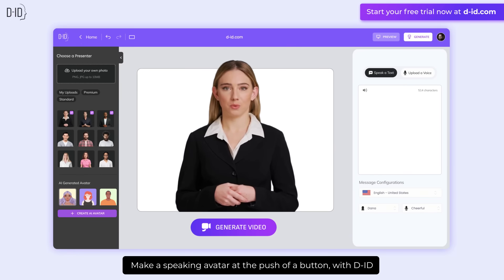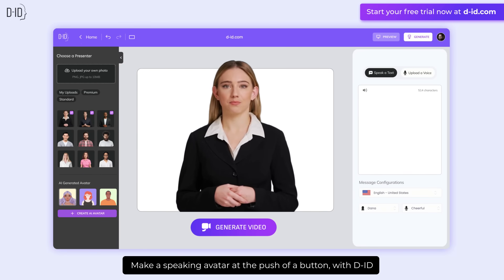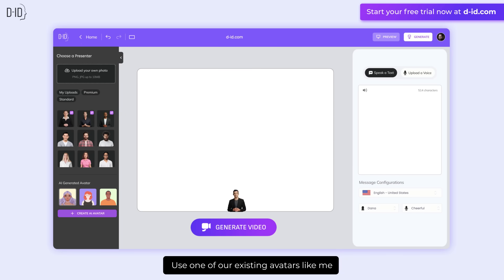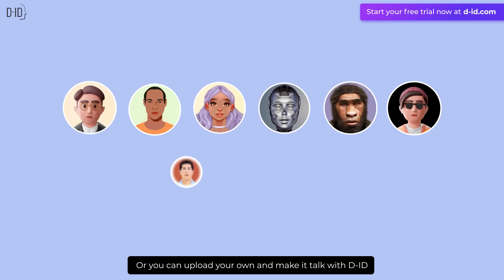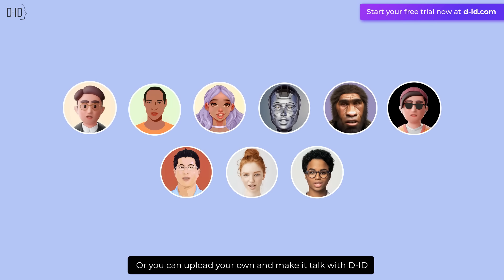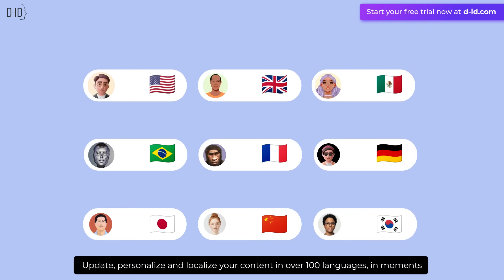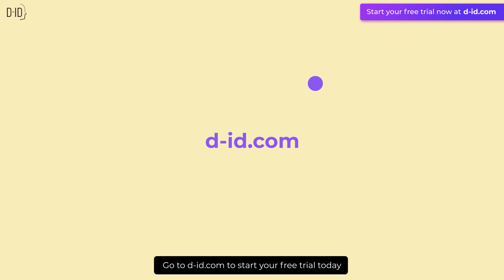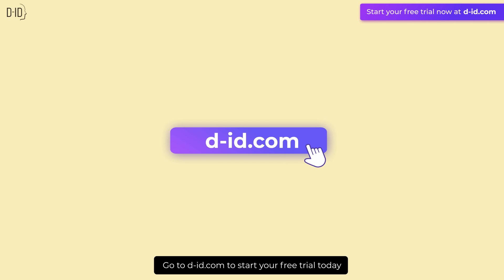Generate Speaking Avatars and Presenters | Generative AI